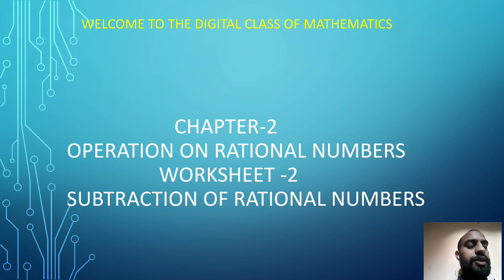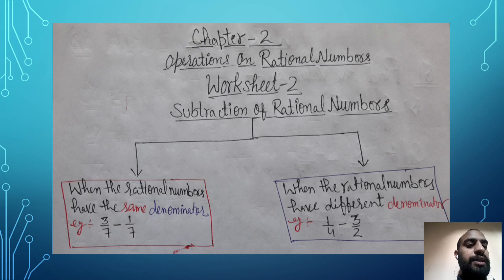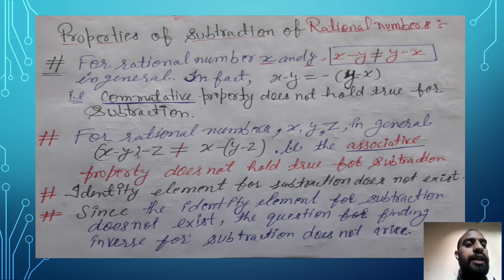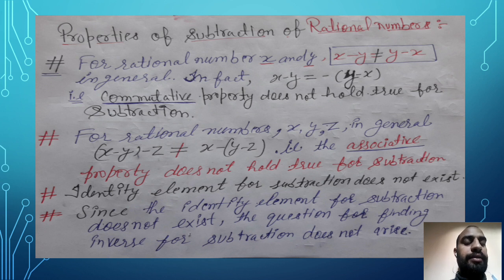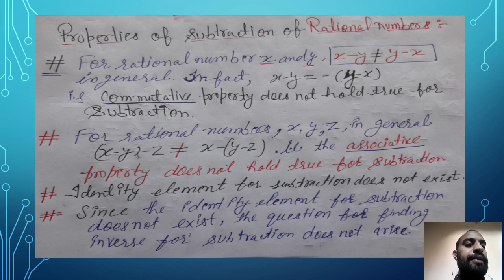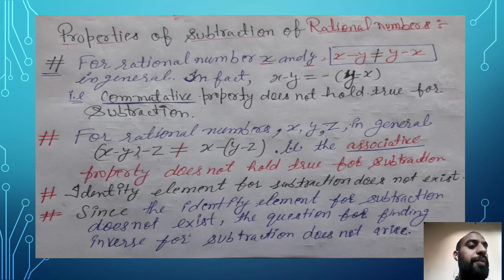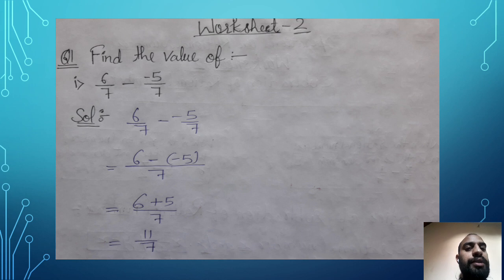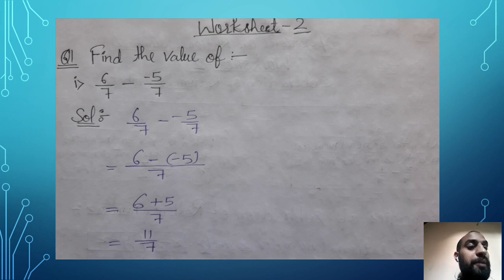Chapter-2/ worksheet-2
Class - VII
Introduction of subtraction of rational numbers.